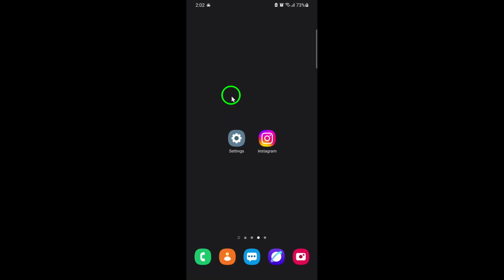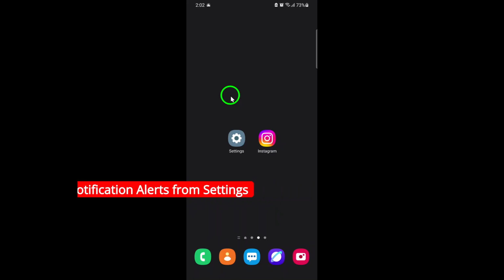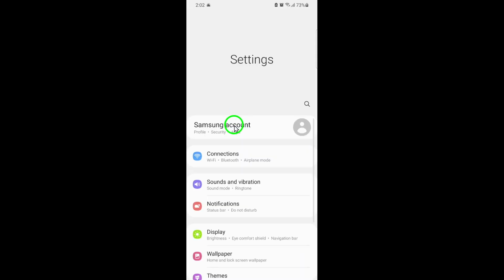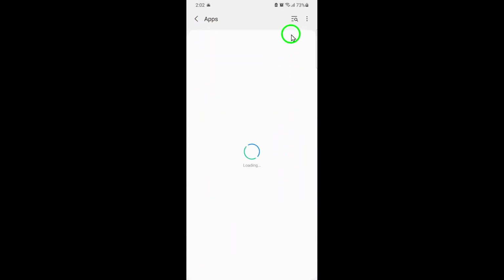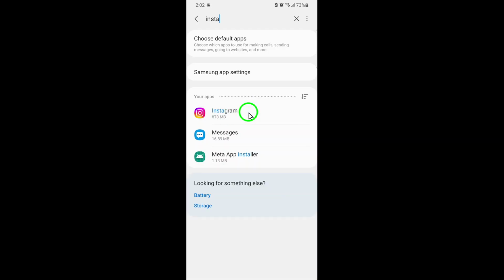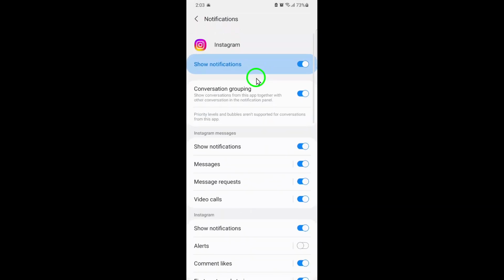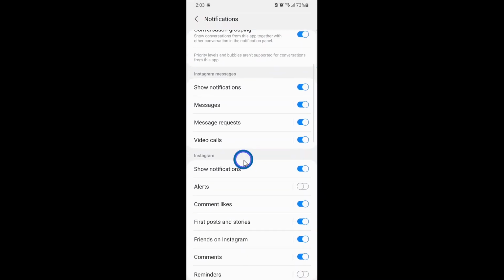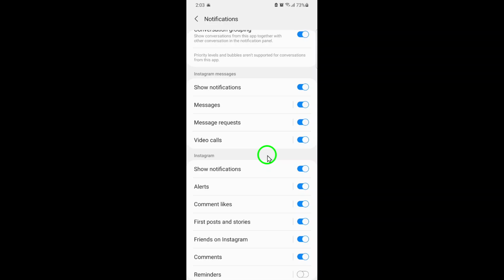How To Turn On Instagram Notification Alerts from Settings (Updated)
Learn how to turn on Instagram notification alerts from your phone settings with this updated step-by-step guide. Enabling Instagram notifications ensures you never miss important updates, messages, or interactions from your favorite app.

Follow these steps to turn on Instagram notification alerts from your phone settings:

1. Go to Phone Settings

2. Tap on Apps

3. Tap on Instagram

4. Tap on Notifications

5. Tap on Notification categories

6. Under Instagram, toggle on alerts

By following these steps, you’ll activate all necessary notification channels for Instagram directly from your device settings. This method helps you manage alerts efficiently and guarantees you won’t miss out on any Instagram activity.

Timeline:
00:00 Start
00:12 How to do it
01:05 End